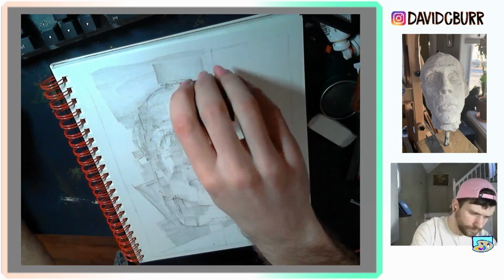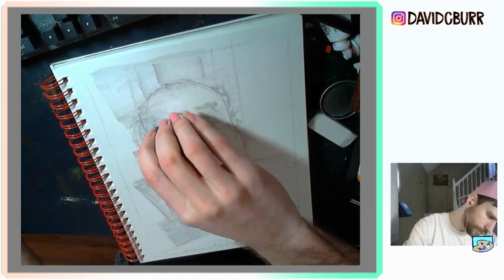How to get more depth in your drawings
On stream I have been drawing frames for my animations but I really wanted to talk about a concept that came up with students in my figure drawing class. So I took the morning to record a portrait of our friend Ira to explore the use of horizontal structures in drawing. They are so powerful, visually they demand a lot of you. Any size any type of mark, they command the composition of your image. Come on stream tomorrow to talk about how the anatomy of a head fits into an environment and can create such beautifully spatial imagery. Learn how to get more dimension in your drawings by practicing horizontal observations.